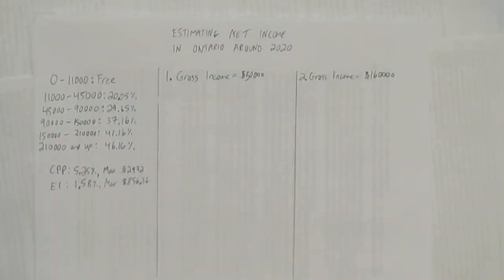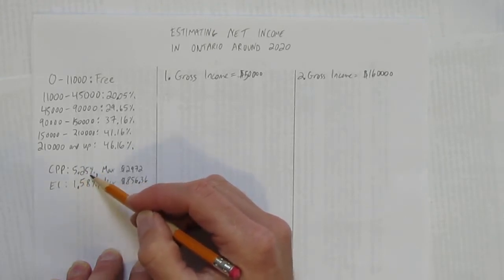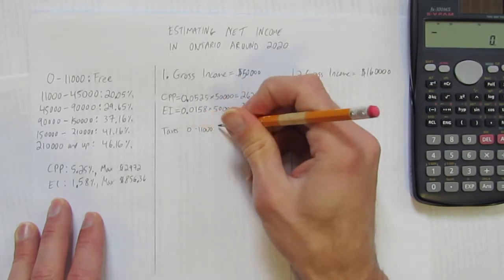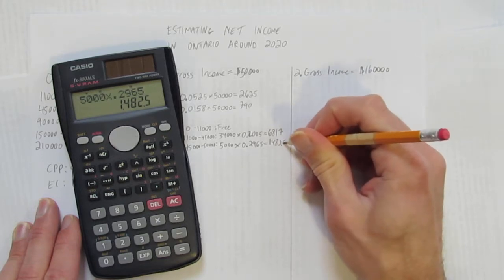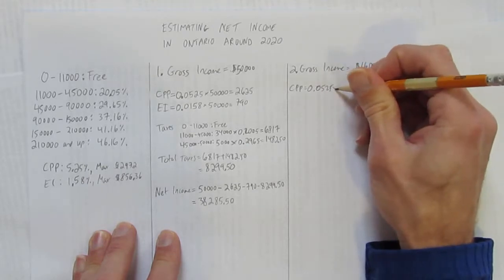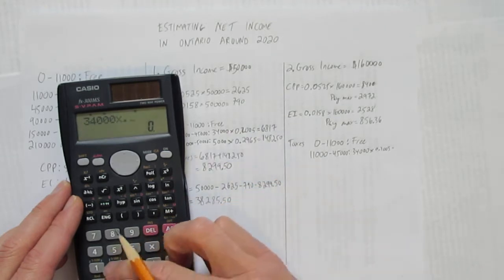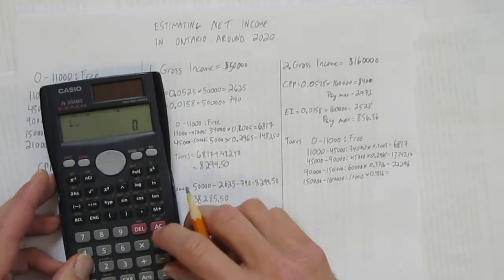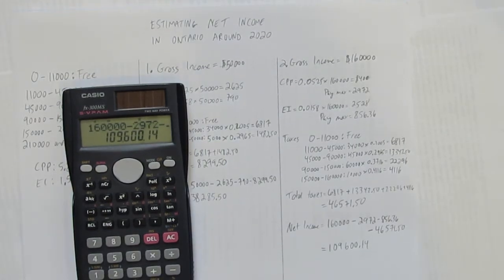ESTIMATING NET INCOME IN ONTARIO AROUND 2020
MAIN RELEVANCE: MAP4C
This video shows how to estimate your net income in Ontario.  Please note that it is a simplified estimate.  The numbers are rounded.  The brackets are simplified as they actually differ provincially vs. federally.  Nonetheless, this method is what we will use to estimate net income.  The numbers are based on the 2020 tax year.